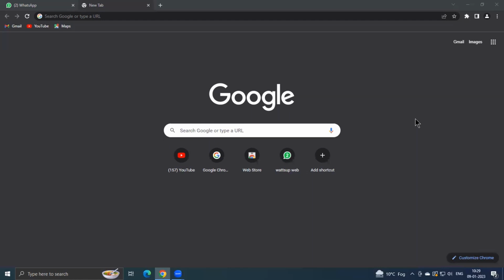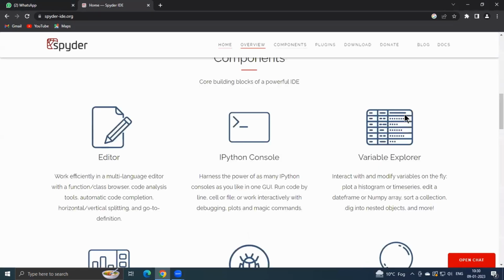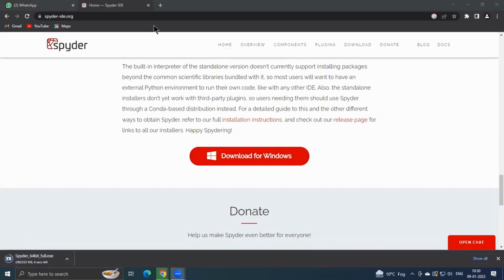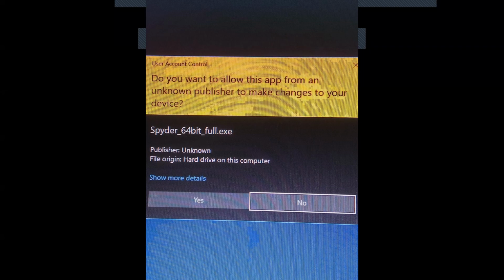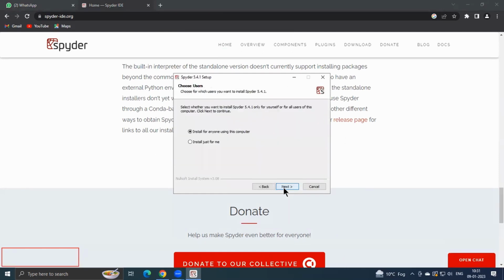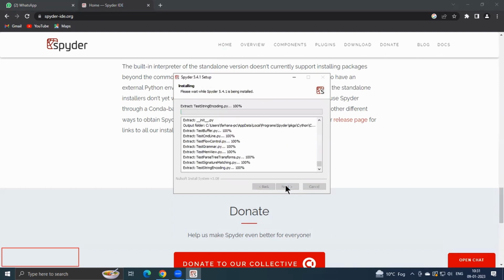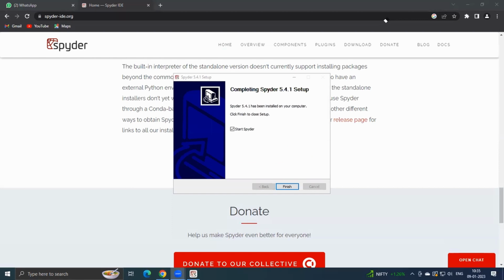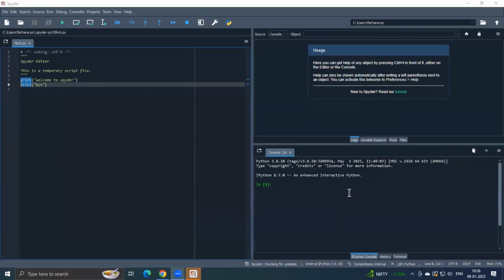How to install spyder in PC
steps for installing spyder
1. click on Home - Spyder IDE
2. scroll down the page and click on Download for Windows
3. Follow the instructions
4. wait for downloading to complete
5. That's All. your Spyder is Successfully installed on your PC.